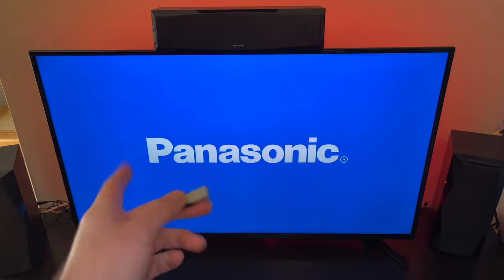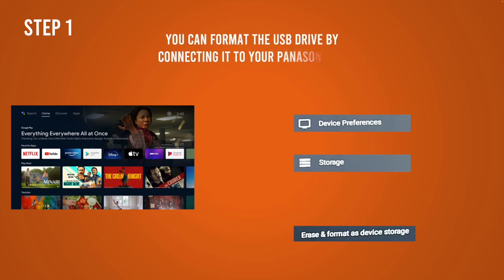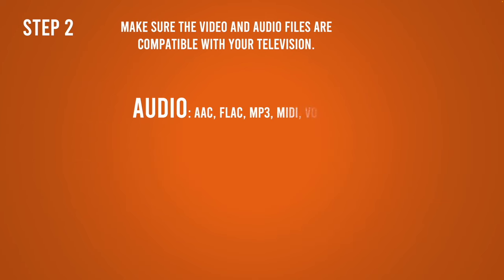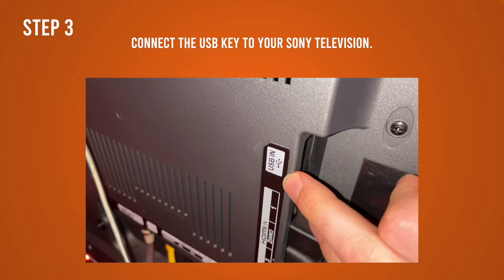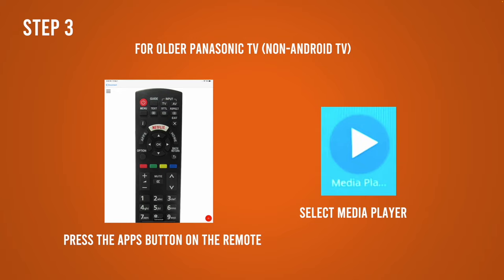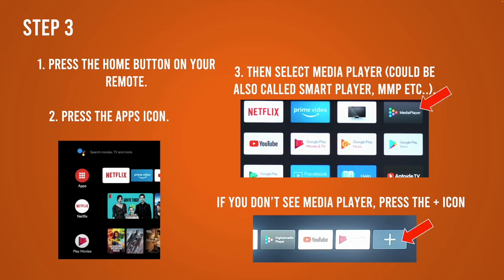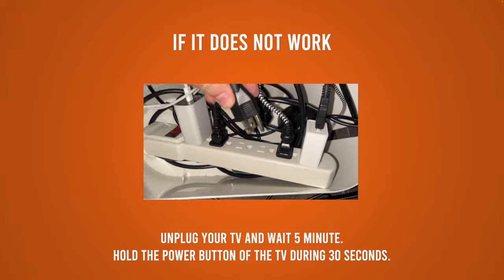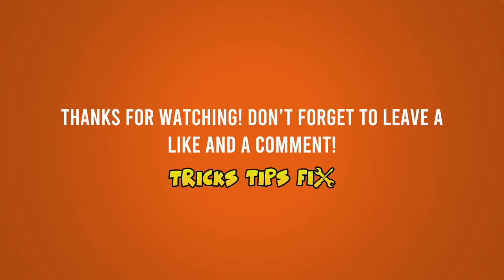How to Use a USB Drive on Your Panasonic TV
I will show you how easy it is to use and connect a USB pendrive on your Panasonic (smart TV and not smart tv) with this simple tutorial. Connecting it and playing any files on it can be done in just a few minutes.

↓↓Amazon links↓↓
►SanDisk 128GB Flash drive
►HDMI Cable 4K 60HZ 6 Foot
►SanDisk 2TB Extreme Portable SSD